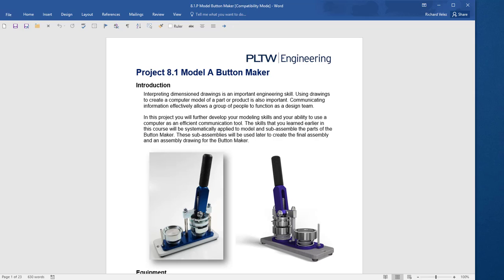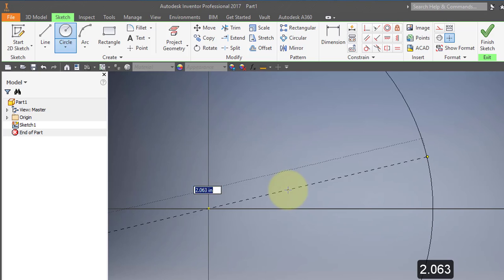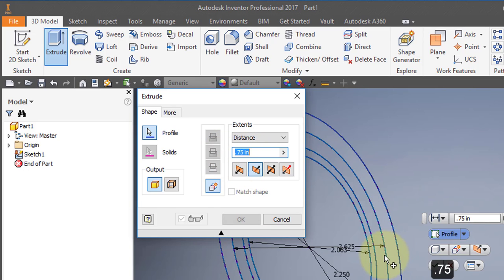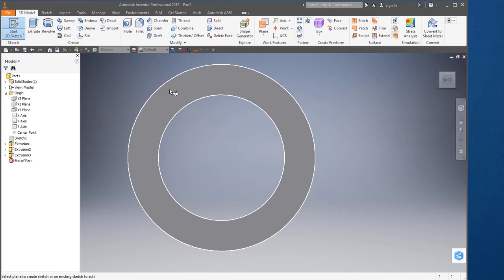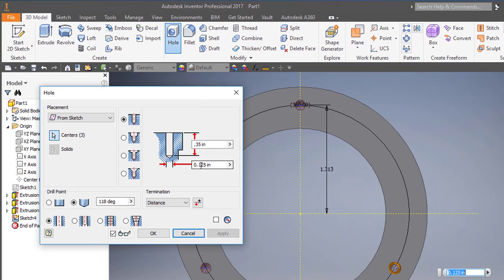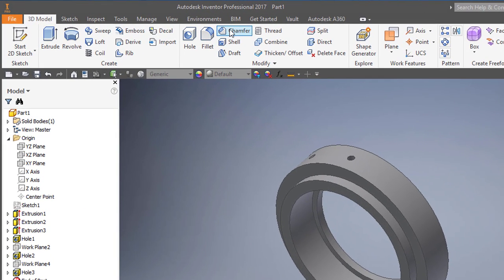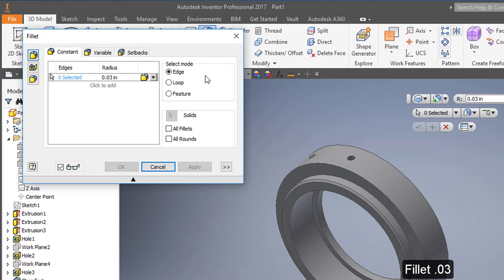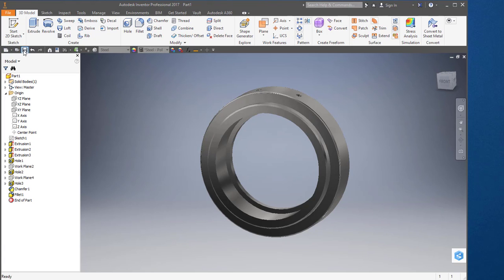IED 8.1 Button Maker 38 Upper Die Outer Ring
PLTW IED 8.1 Button Maker 38 Upper Die Outer Ring